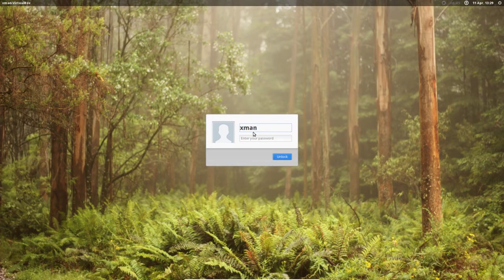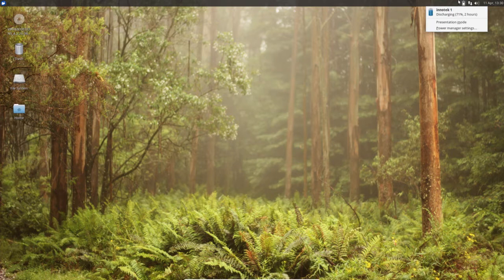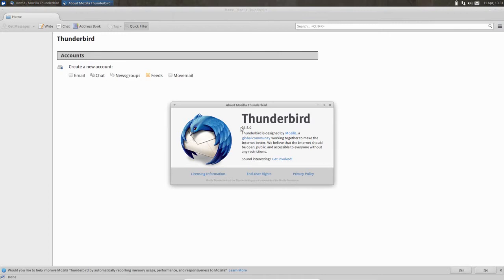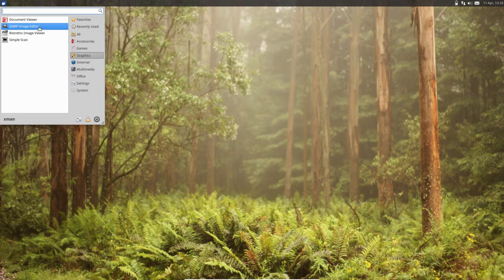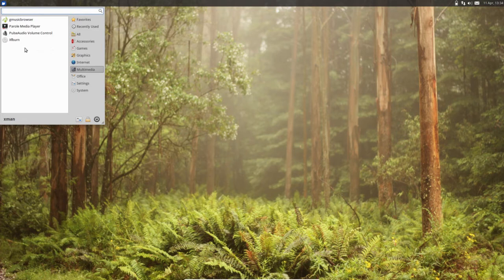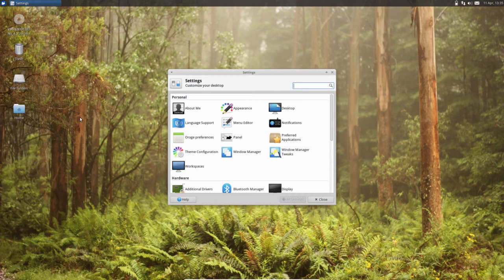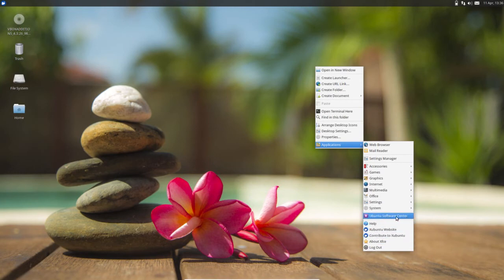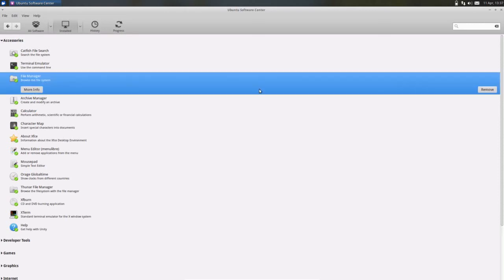Xubuntu 15.04 Features Review